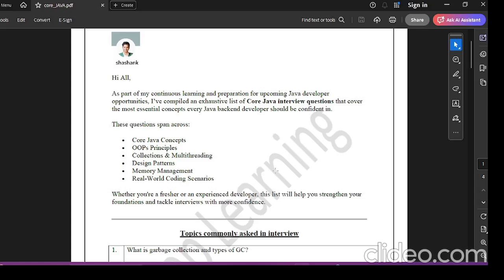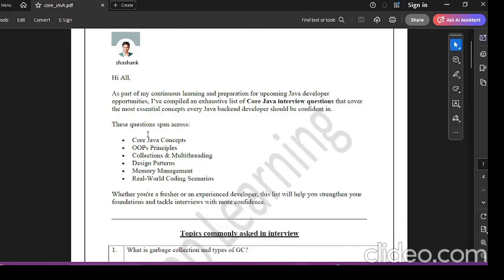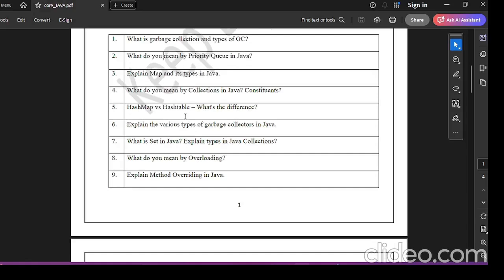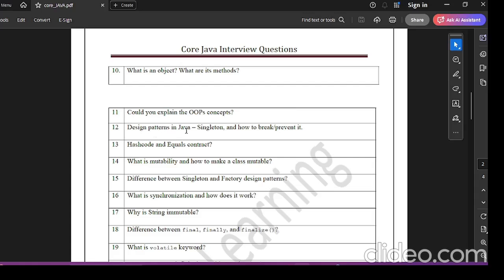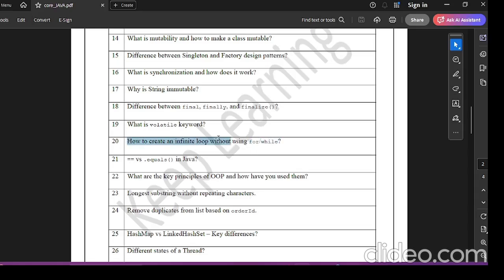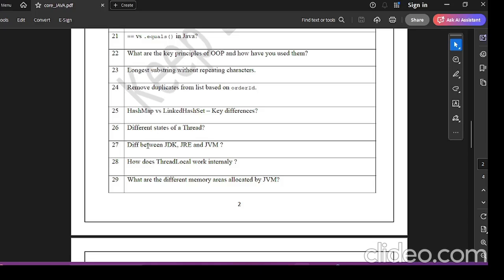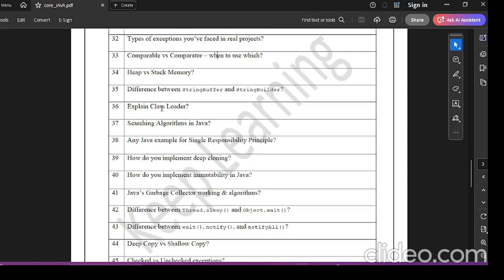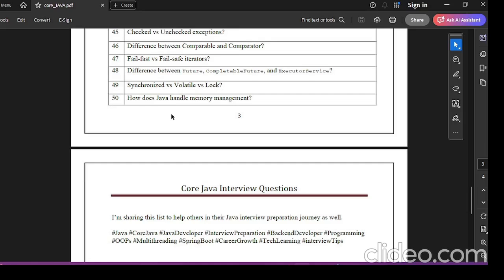Most Frequently Asked Top 50 Core Java Interview Questions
Are you preparing for a Java developer interview? Looking for the most commonly asked Core Java interview questions? You’ve come to the right place! 🎯

In this video, we cover 50+ essential Core Java interview questions, frequently asked by recruiters for freshers and experienced professionals alike. Not only will you learn the questions, but also their clear and concise answers—helping you boost your confidence and ace your interview! ✅